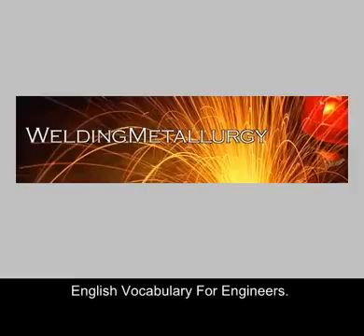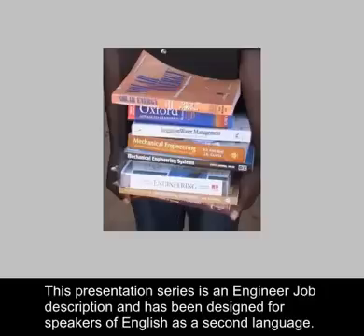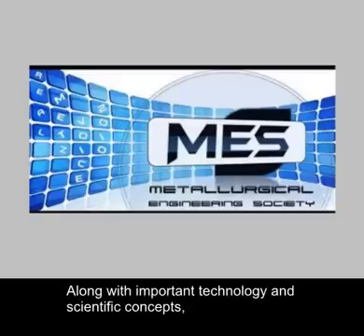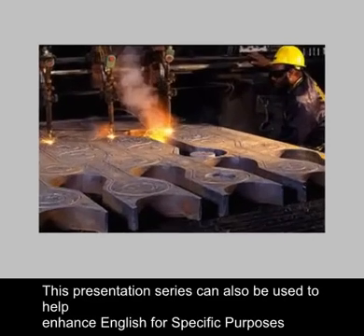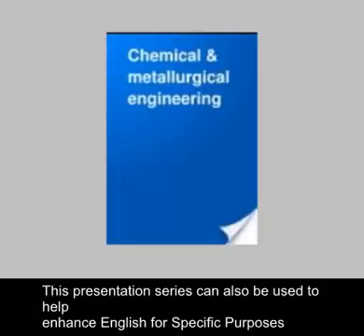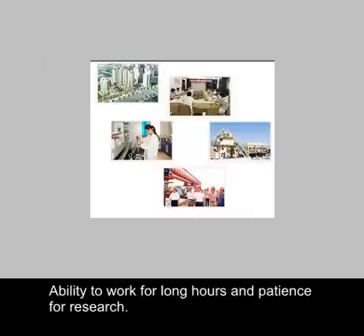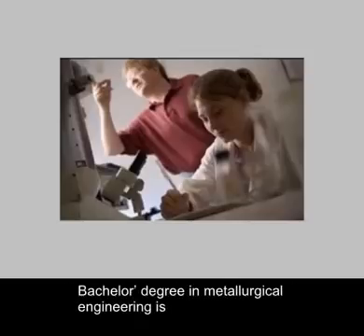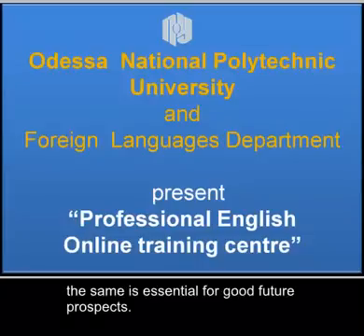Metallurgical Engineer Job Profile and Description (with subs)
Free online English Course For Engineers And Scientists:
This presentation series is an Engineer Job description and has been designed for speakers of English as a second language:

Along with important technology and scientific concepts, English vocabulary
and specialty field terms and expressions are used and highlighted. This
presentation series can also be used to help enhance English for Specific
Purposes (ESP) programs that train engineers who are working or will work in the science and technology industries.